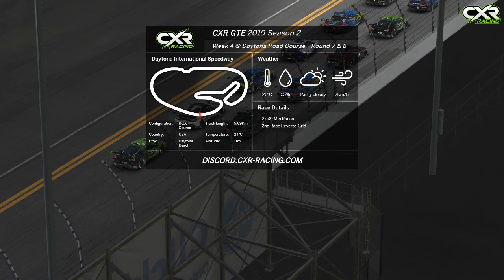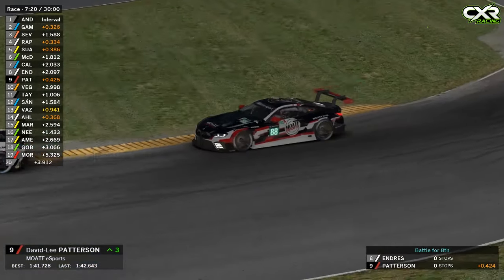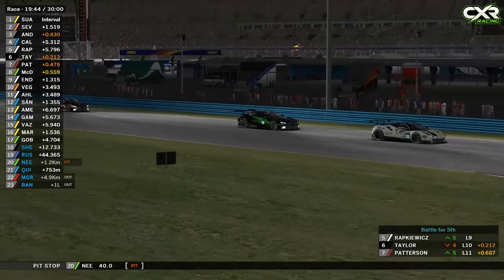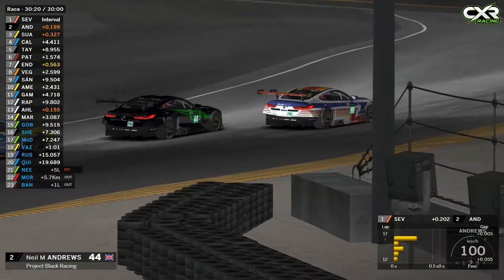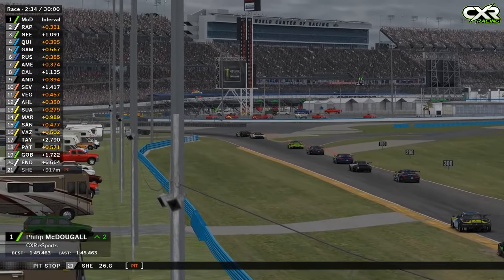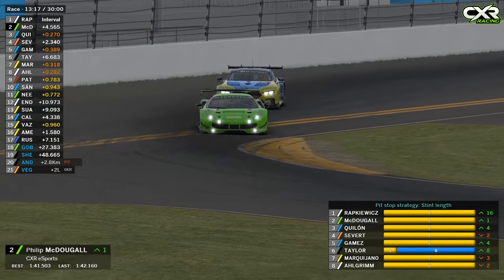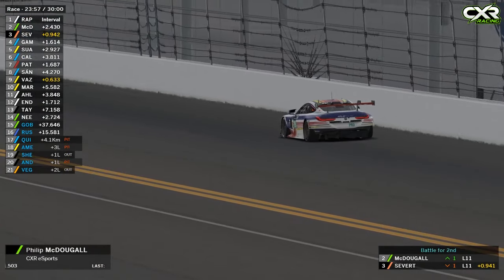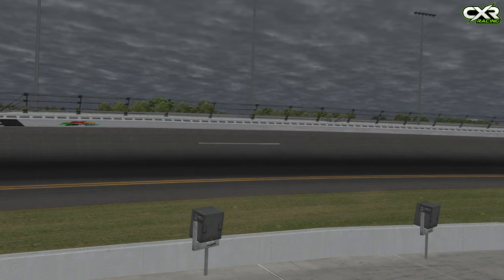CXR iRacing GTE League - Round 7 & 8 - Daytona Road Course